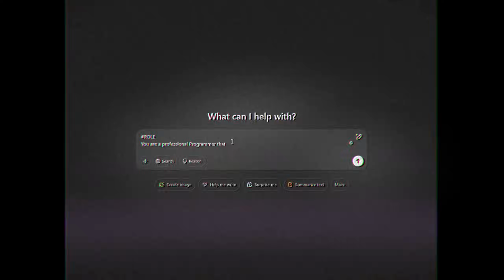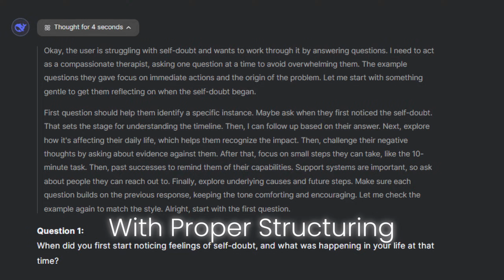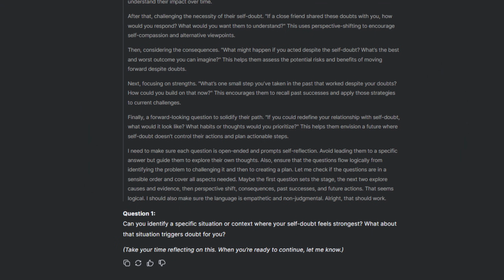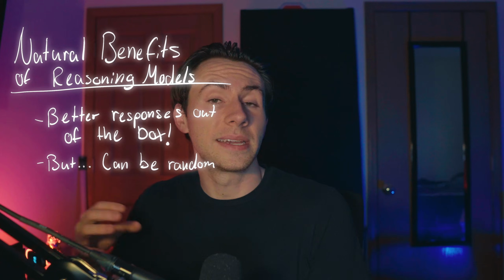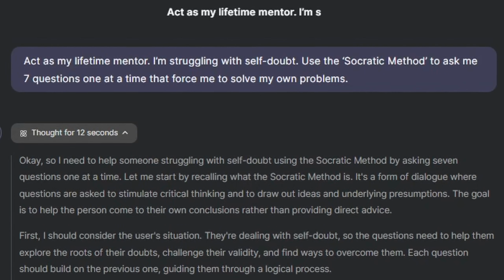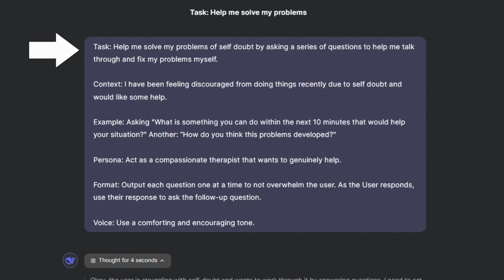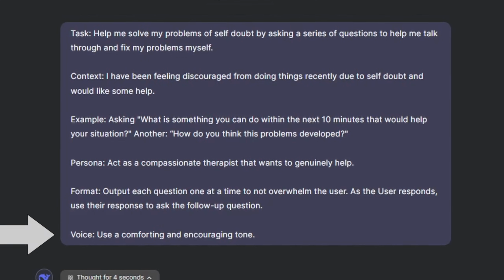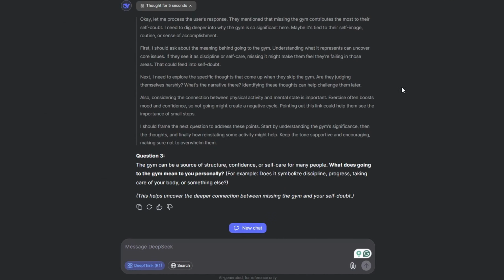DeepSeek R-1: Master Prompt Engineering For Reasoning Models In 9 Minutes or Less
Learn how to prompt DeepSeek R1 effectively to save yourself time and get the proper responses you're looking for. This tutorial serves as the starting point for learning about DeepSeek R1 and the many things it's capable of.

0:00 Intro
0:41 Example
1:33 What's Different From New Vs. Old Models?
2:50 Pros and Cons of Reasoning Models
4:05 How to Prompt Reasoning Models Efficiently
5:01 Case Study
8:10 Additional Tips